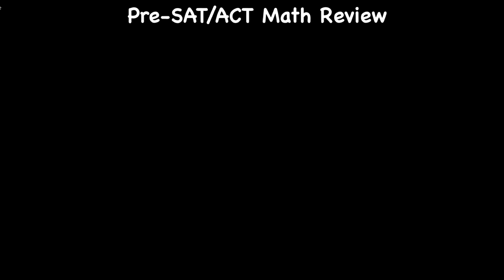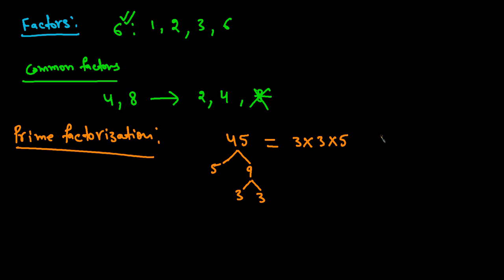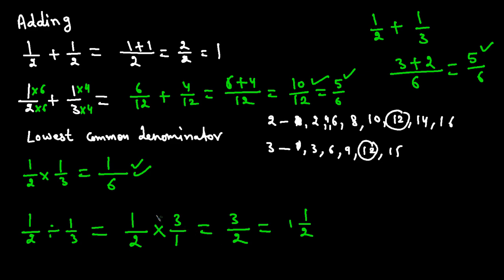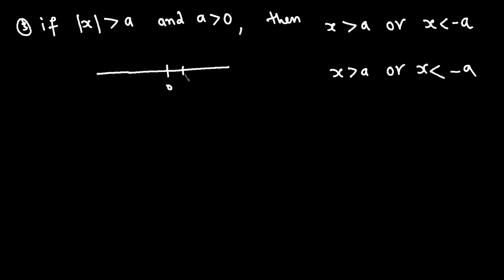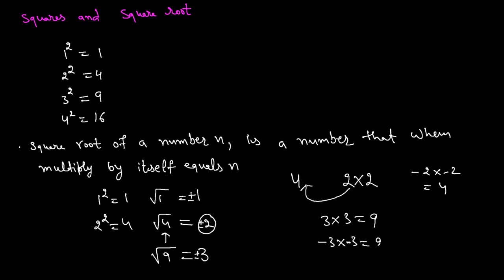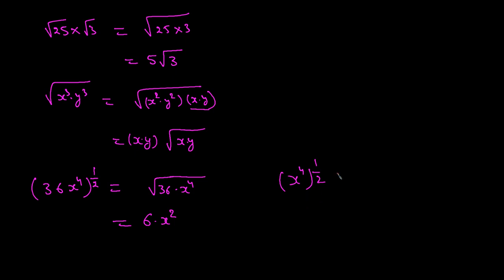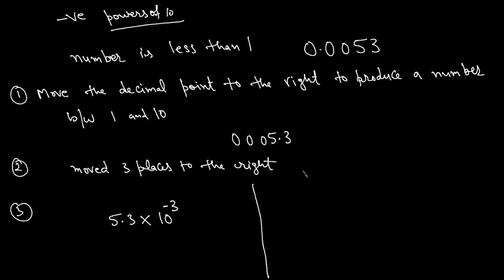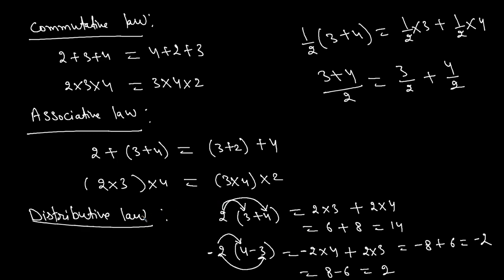SAT Math Review | Must know SAT Math concepts with examples | Part-1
This Pre-SAT/ACT math review video covers many must know SAT/ACT math concepts with examples, you need to know for SAT/ACT Preparation.  This video is the best math review for middle and high school students to brush up their math basics.
Pre SAT math skills
Pre ACT math skills
Middle school ACT prep
Middle school SAT prep
SAT Prep 2020
ACT Prep 2020
Math basics review
Math Concepts review
SAT Math Basics
ACT Math Basics

This video covers the following concepts with examples:
Integers
Rules for even and odd numbers when added, subtracted, and multiplied
Prime numbers
composite numbers
1) Multiples
2)Common Multiples
3) Least common multiples
4) Factors
5) Common factor
6) Greatest common factors
7) Prime Factorizations
8) Using Prime factors to find G.C.F and L.C.M
9 ) Fractions
10) Improper fractions
11) Mixed numbers
12) Adding, subtracting, multiplying and dividing fractions
13) Decimal
14) Percent
15) Fractions
16) Absolute Value
17) Properties of absolute value
18) How to convert the general interval into an expression using absolute value
19) Square and square root
20) Exponents
21) Adding, Subtracting, multiplying and Dividing Integers
22) Radicals with examples
23) Exponent rules
24) Ratios
25) Rates and Proportions with examples
26) Scientific Notations with rules and examples
27) Arithmetic sequence
28) Geometric sequence
29) Rules to find the nth term with examples
30) Order of Operation (PEMDAS) with examples
31)Commutative law, Associative law, and Distributive law